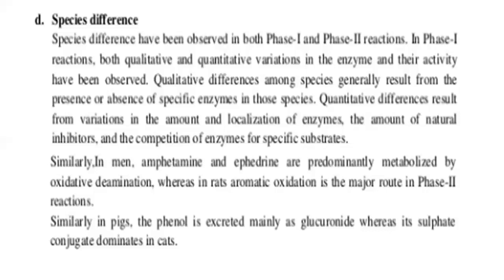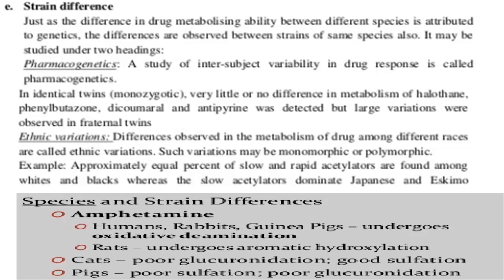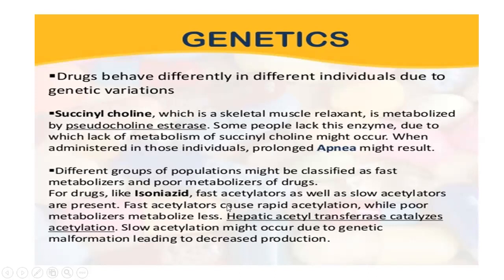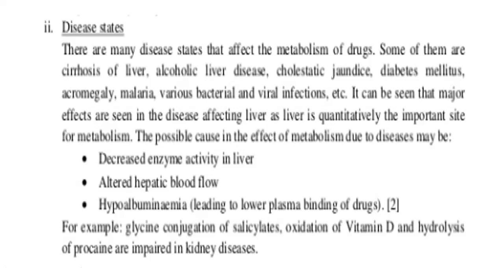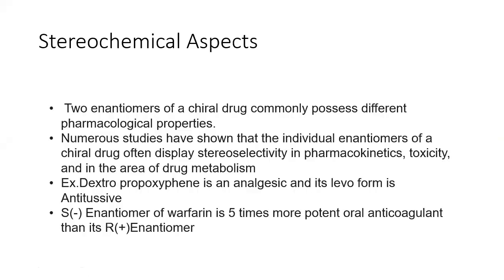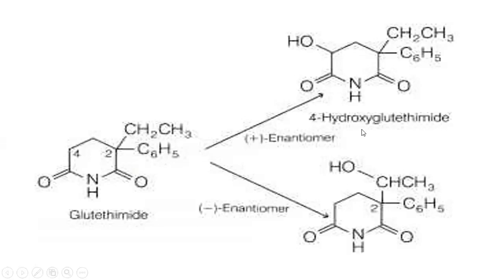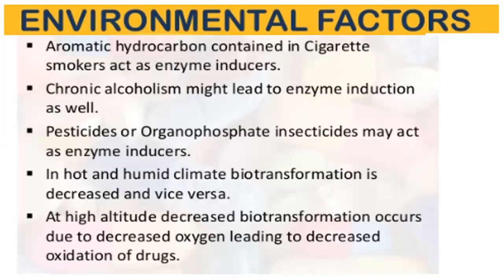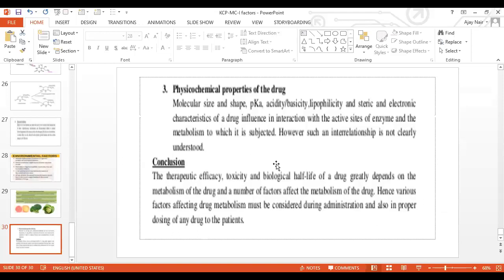KCP IV SEM- MC I Factors Metabolism Part II(Manju.S.V)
This topic is for IV SEM B.Pharm Medicinal chemistry -I subject -Factors affecting drug metabolism part II